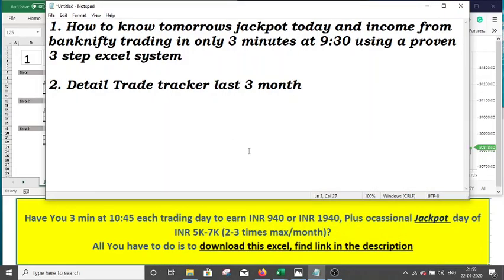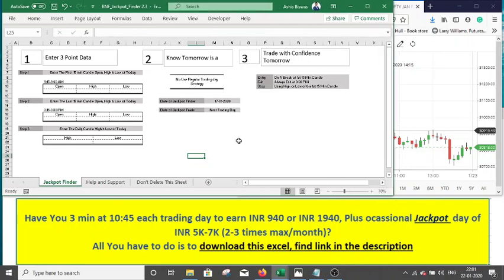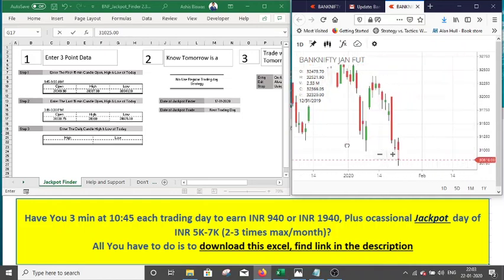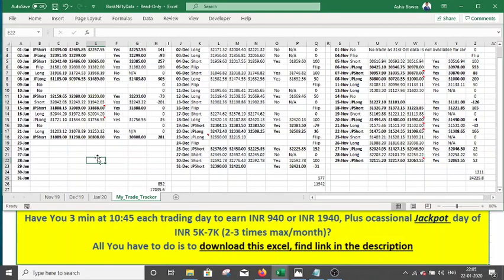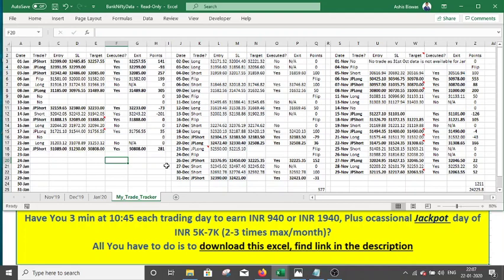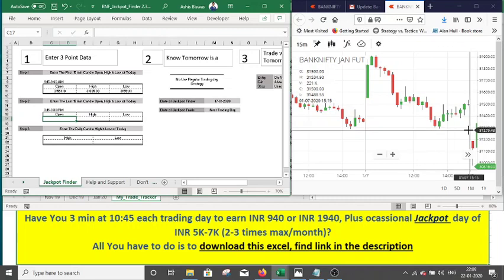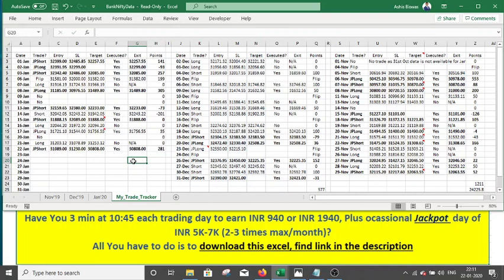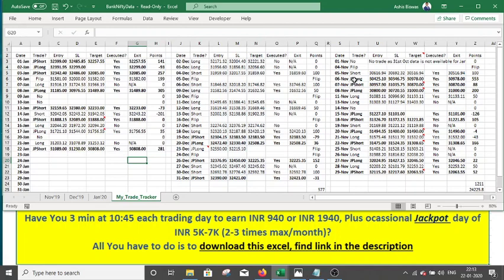Perfect Excel-based Bank nifty trading System: Find your Jackpot Income like INR 5620/Lot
Bank nifty trading, How to generate a daily income stream of INR 940 or INR 1940 plus occasional jackpot income like INR 2500 to INR 7K or 8K sometimes  without any analysis even going opposite of your belief using a simple excel spreadsheet taking free data available in internet

To download Bankniftytrade excel software, please visit

To download "Done for you Jackpot Day Trade Management Excel 2.2, Please click

(once downloaded follow the instruction and check past trade by trade by your own and then implement the income strategy in your trading account)

You shouldn't believe it when you find this kind of bold claim,

and I didn't either.

It took me almost 14 years of research to belive my eyes to believe that it is the most simple thing that works in trading.

My goal is to help you to believe your eye.

The only way to earn your trust I found is to allow you to give a try. Once you play with the downloadable excel spreadsheet

It will be comfortable for you to believe yourself. When you download the excel spreadsheet, and you will put the simple freely available data on the internet at precisely 9:30 AM every day, It will always be up to you whether you believe your eyes or not.

Because you will find at cell C8 it is answering the most challenging question of any trader, should I trade today? Is the condition is tilted towards me?

If cell C8 says "Yes," Cell D4 will tell you what you can expect today Should you go for a medium or relatively large profit for the day?

If everything is signaling green, then where you enter?

Should you go long? How much will be the risk? How will you take care of the event if anything goes wrong? Where and when you will exit? C5, C8, D4, F9, you will find that the cell is automatically ready with the answer even before you change the sheet from Input data to decision.

All this happens in a blink of eyes. The VBA coding at the background is capable of processing millions of permutation and combination and evaluating the logic in just a matter of a second.

It takes less than a minute to work at 9:30 AM, put the trade, and the rest of the day is yours.

Bank Nifty Future, Bank Nifty Future trade, Bank Nifty Option, Bank Nifty Intraday Trade, Nifty Future